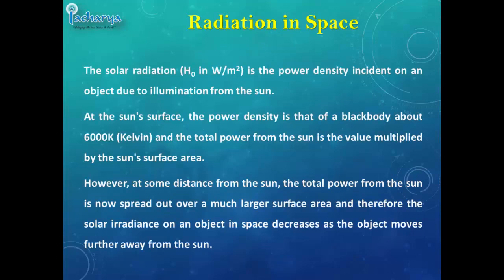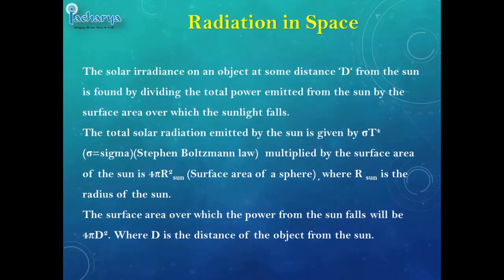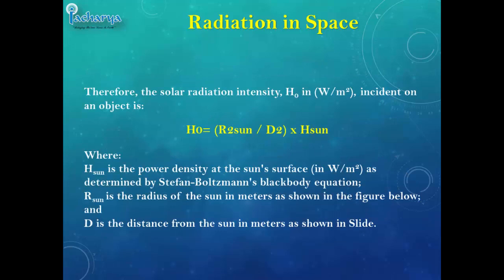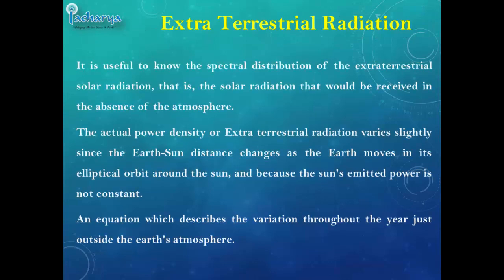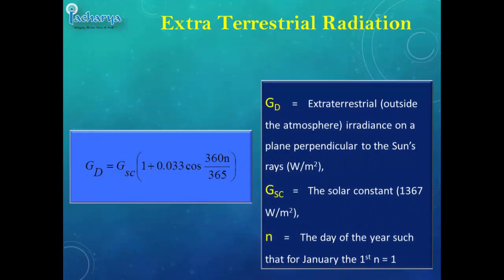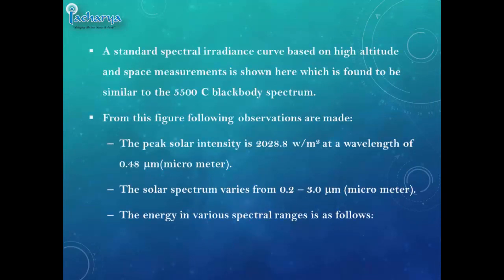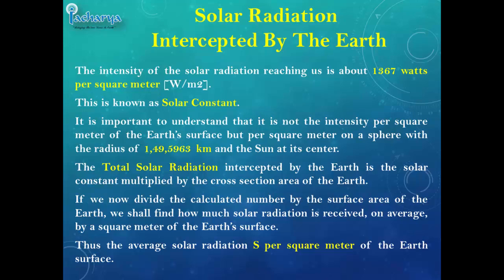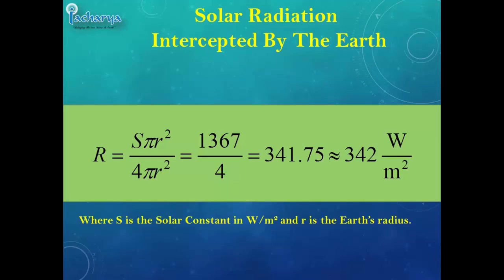Basics of Photovoltaic systems - Chapter 1 - Segment 2 - Radiation in Space